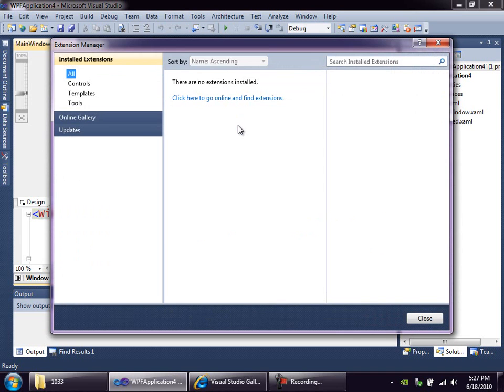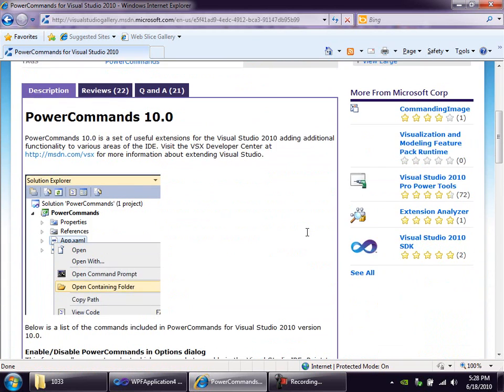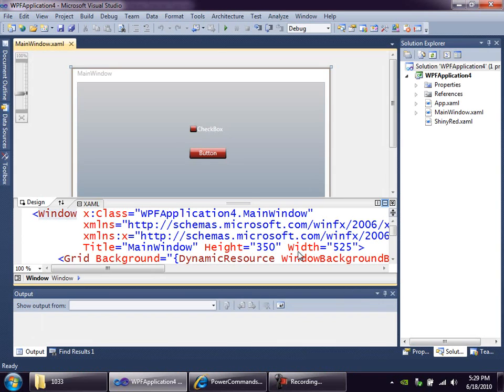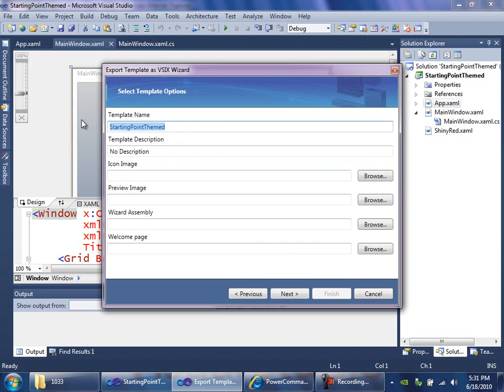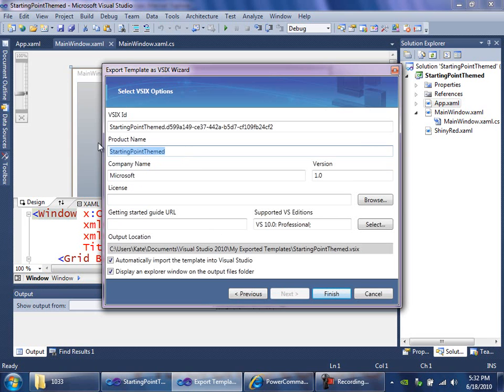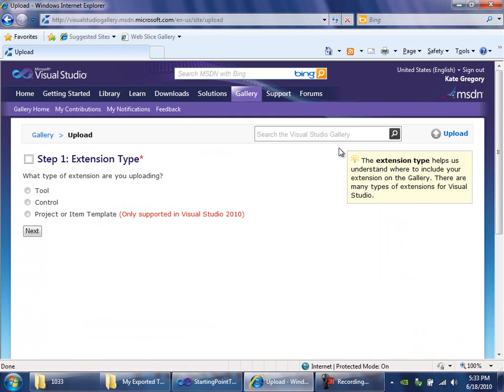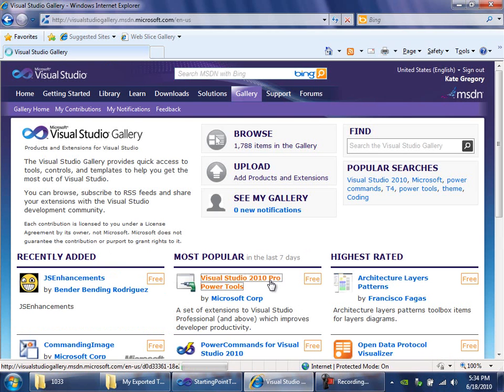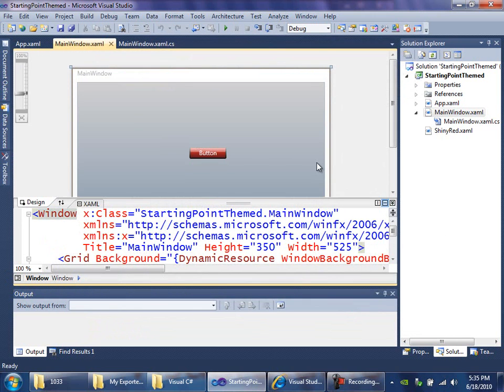F3a.wmv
Part 1 of Deployment demo for "Write Templates for Visual Studio 2010" This video is to help those preparing to present the talk.